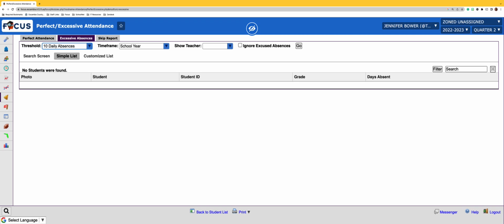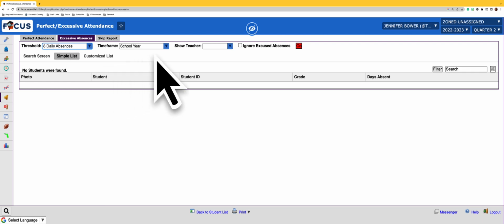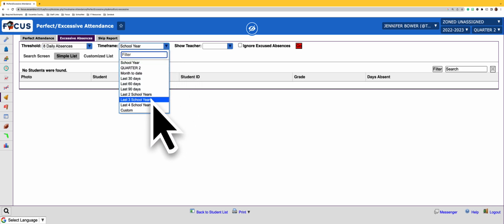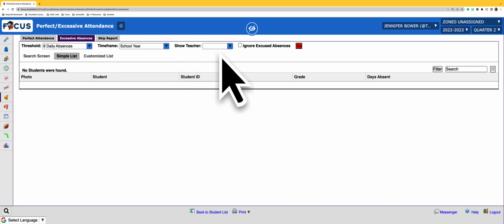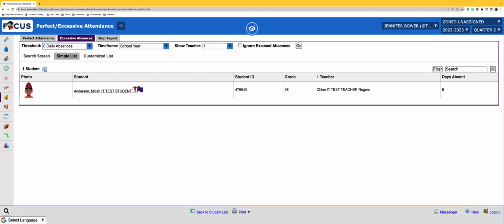Admin User - Excessive Absences Report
This video is a quick overview of the Excessive Absences Report within Focus.

⏭️ Coming up Feb 9th: Skip Report in Focus